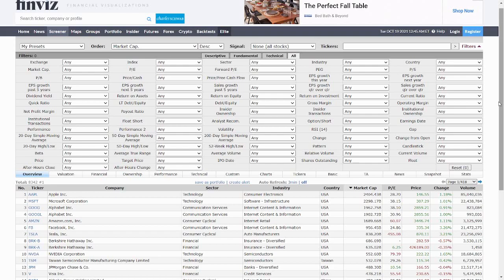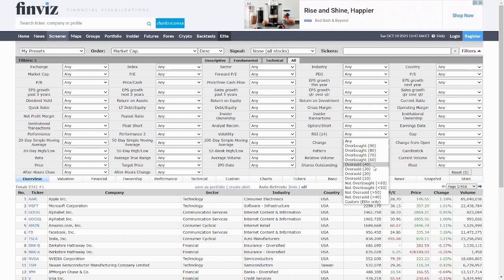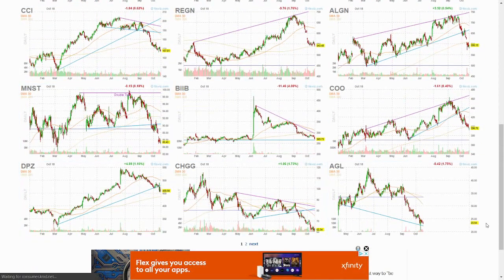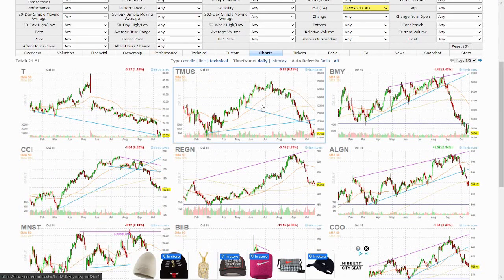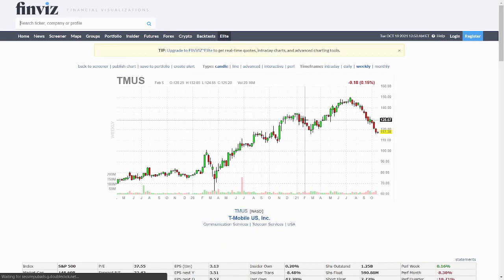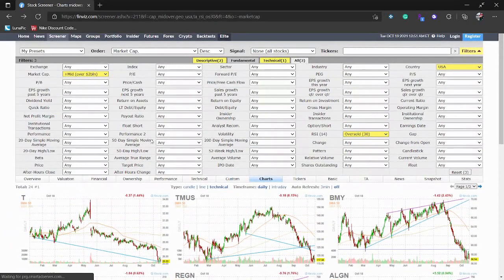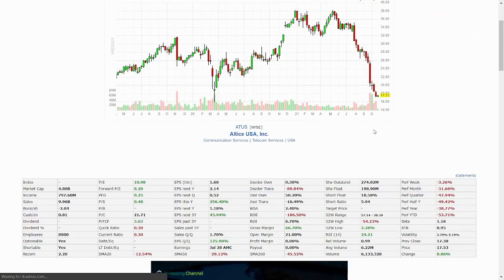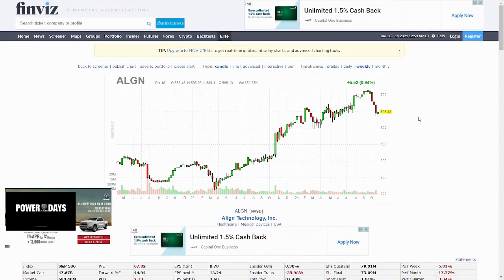How to Find Oversold Stocks - Wealth Squad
In this video, we talk about finding oversold stocks in a bull market. Using finviz.com we compile specific criteria that will bring us down to only a few options to choose from. This maps out all the stocks that are oversold on a yearly time frame and any other criteria that we add.